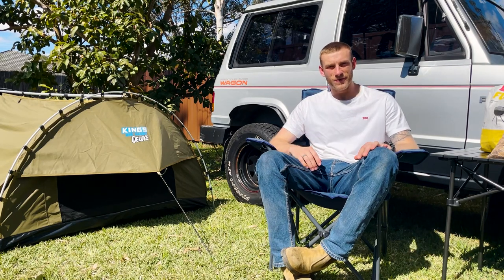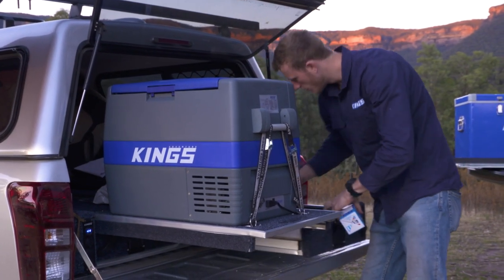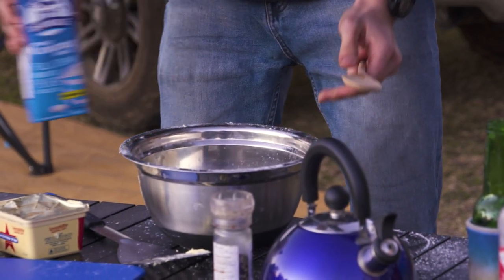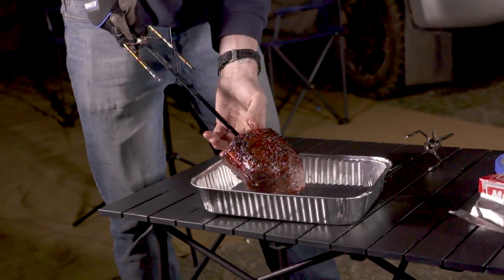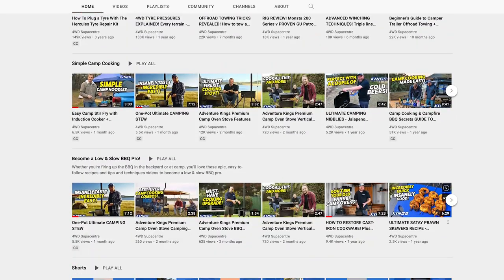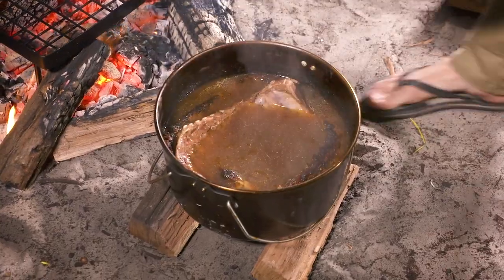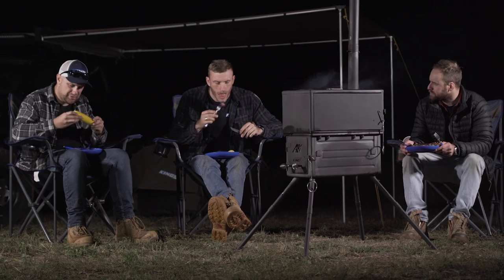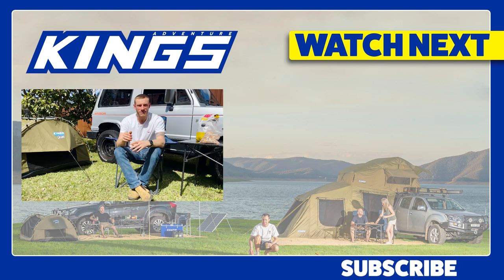3 x Favourite Camp Cook Ups [CAMP MEALS FIT FOR A KING]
Join Mitch in this week's video, as he runs you through his favourite camp meals he's ever cooked! There's a heap of variety to satisfy all sorts of hungers in here, as well as tips to let you try these recipes on your next camping adventure. We hope you're hungry!

What's your favourite camp meal? ... share in the comments. We'd love to try some.

► ABOUT US
4WD Supacentre is an Australian owned company offering quality 4WD, camping and outdoor products at wholesale prices. We carry a wide range of products designed to make your 4WD or camping trip that much more enjoyable. Products range from air compressors, awnings, awning tents, camping gear, exhausts, led lights, Titan rear drawers, recovery gear and heaps more!